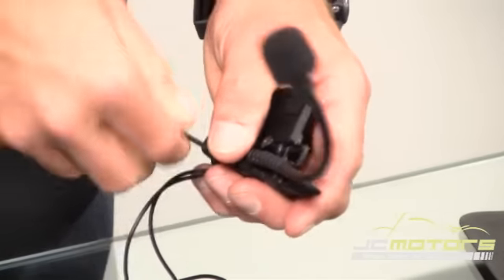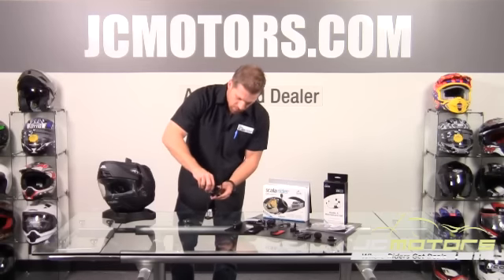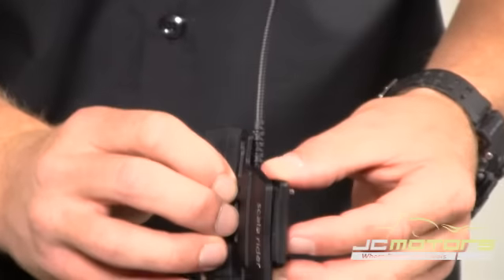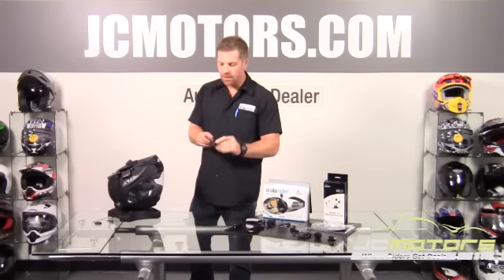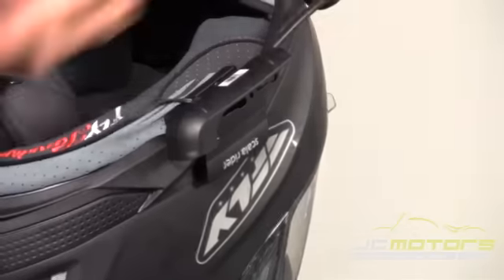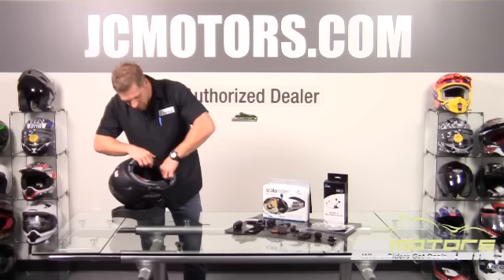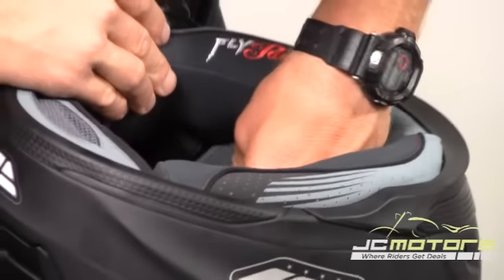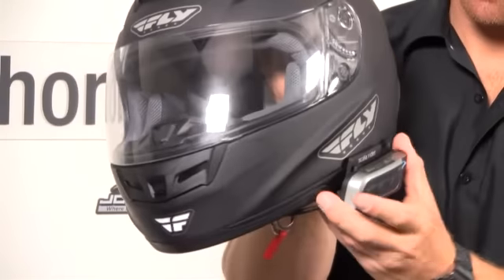Scala Rider Install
Watch a professional install the Scala Rider G9 Motorcycle Intercom. Get your Scala Rider today at JC Motors - Where Riders Get Deals!